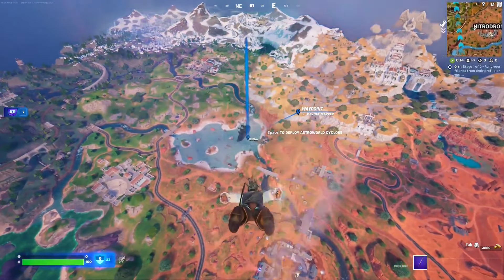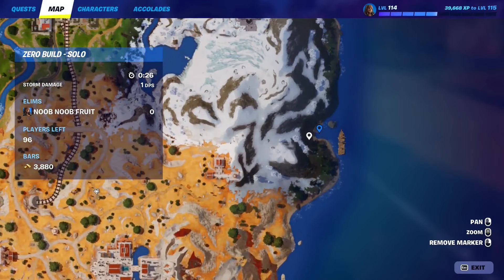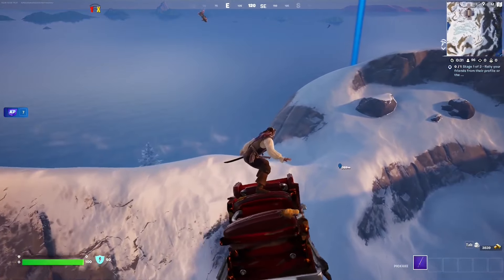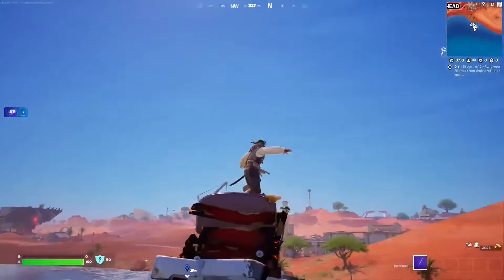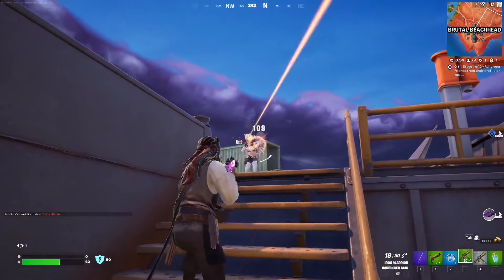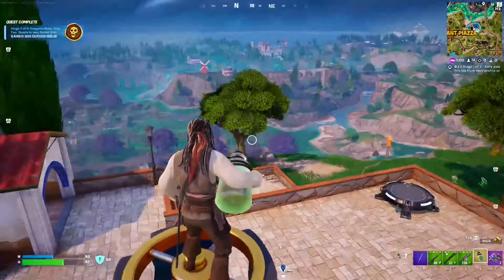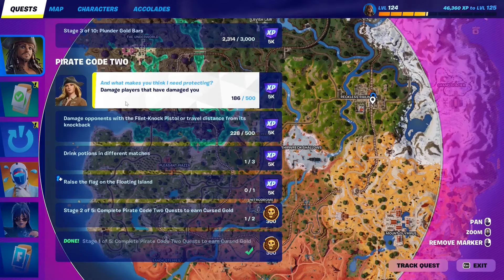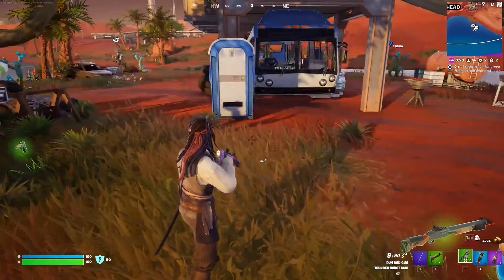How to Unlock *FREE* Skeleton Keys Keytar Instrument | Fortnite x Pirates of the Carribean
Fortnite x Pirates of the Carribean Guide!

Timestamps:
▶ PIRATE CODE ONE :
00:00 Walk The Plank
00:50 Locate a Jar of Dirt and Deliver it to Jack Sparrow
02:49 Destroy Structures or Objects with a Ship in a Bottle
05:14 Hit an Opponent with a Single Pistol Shot
07:33 Hit Headshots or Eliminate Opponents
▶ PIRATE CODE TWO:
08:32 Raise The Flag on The Floating Island
10:04 Speak to a Character Before Taking Damage
10:43 Damage Opponents with the Flint-Knock Pistol or travel distance from its knockback
12:12 Damage Players that have Damaged You
12:49 Drink Potions in Different Matches

PLAY AS A WASTELANDER WITH THE WRECKED BATTLE PASS

With the Wrecked Battle Pass purchase, keep leveling up to unlock these Outfits:
The Machinist (unlocked right away!): Control your fire.
Rust: Shred the wasteland.
Peabody: Phil, Earl, and Axle. Three peas in a podcoat.
Ringmaster Scarr: Rule the chaos. Run the destruction.
T-60 Power Armor: Courtesy of the Brotherhood of Steel.
Brite Raider: Drive fast. Burn bright.
Megalo Don: Nitro-fueled apex predator.